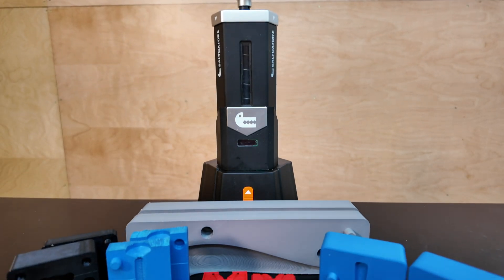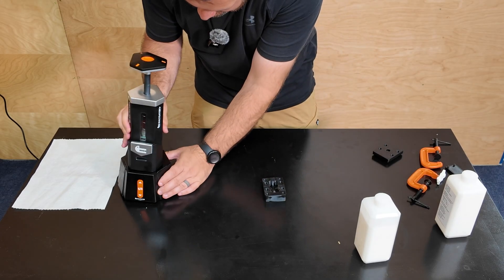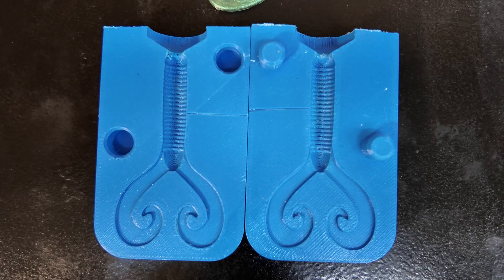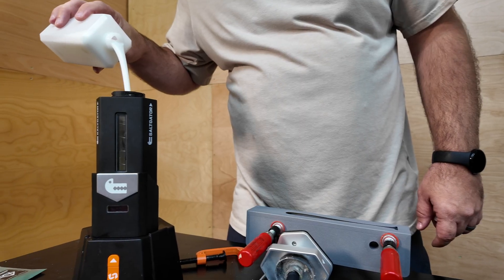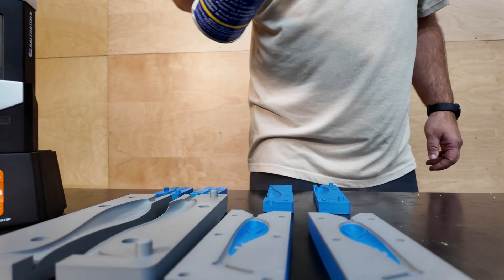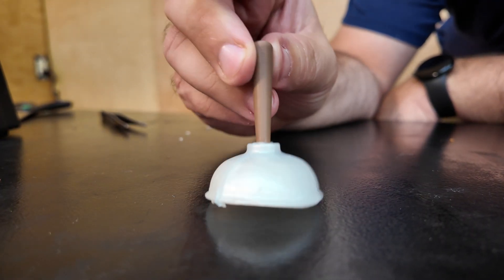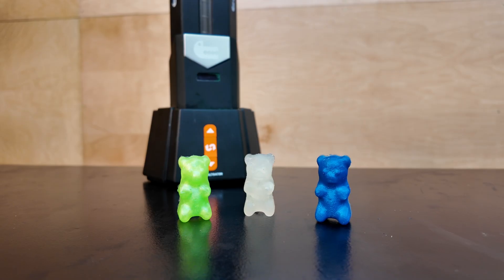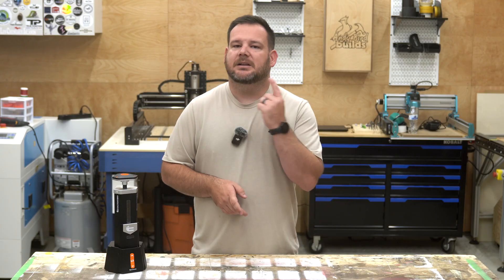The World’s First DIY Injection Molding Machine (SALTGATOR Test)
(click ...more to see links)

Learn Vectric Software with Learn Your CNC Vectric Course - SAVE 10% with code ANDYBIRD